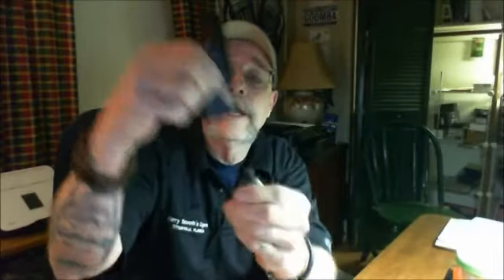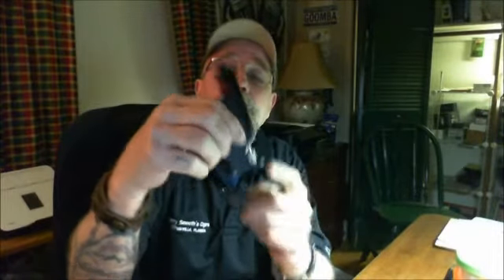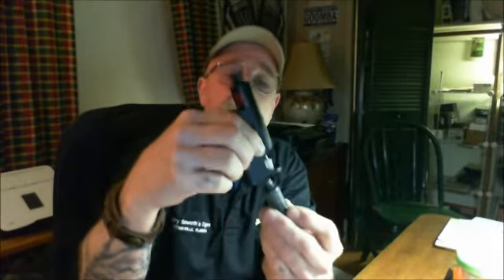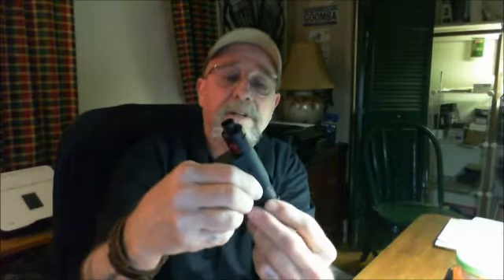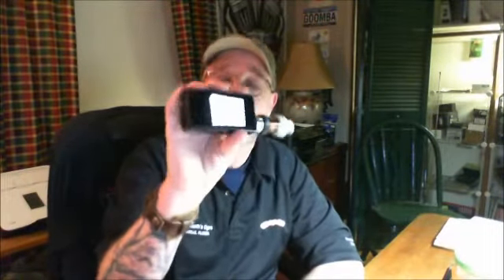Kanger DripBox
Check out the ALL NEW Kanger DripBox!!